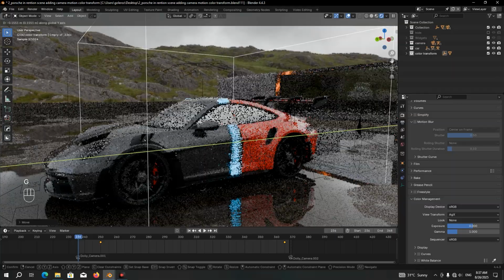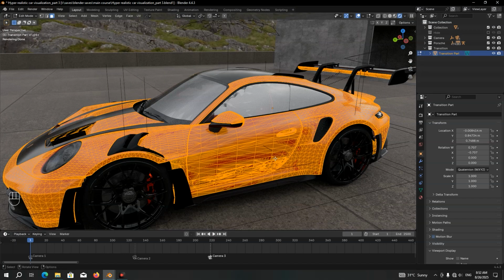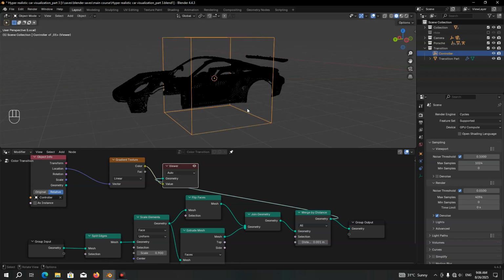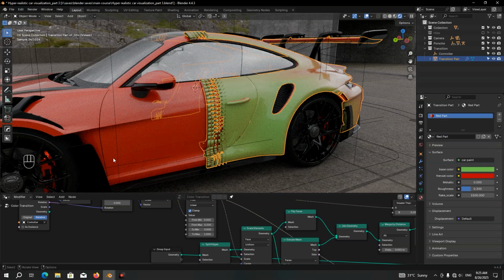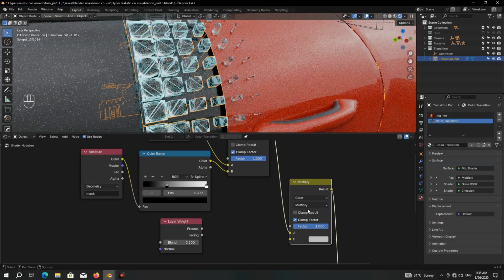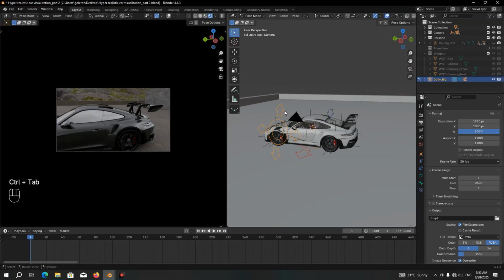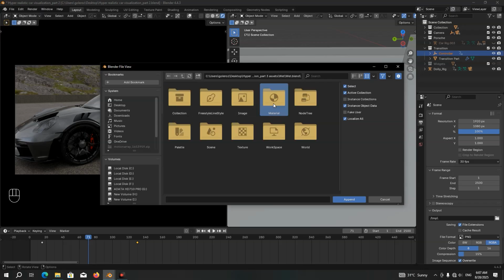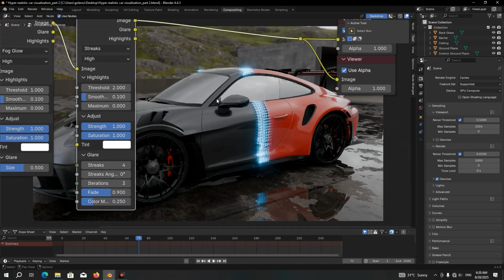Blender Car Render Series – Part 3: Color Transition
Take your Blender car renders to the next level! In Part 3 of this series, we dive into creating an eye-catching color transition effect using Geometry Nodes. Transform car parts with smooth gradients, shining glassy-like materials, and cinematic camera moves that will make your renders pop!

🎨 What You’ll Learn in This Video:
How to prepare the car perfectly for the color transition
Craft a seamless and dynamic color transition effect
Design a shining glassy-like look for the transition area
Set up cinematic camera animations with a dolly rig
Add realistic reflections, wet ground, and stunning glare effects

⏱️ Timestamps:
00:00 – Intro
00:55 – Preparing the car for the color transition
03:15 – Joining and isolating transition parts
06:11 – Setting up Geometry Nodes for the transition
07:28 – Fixing normals and merging vertices
08:53 – Adding the controller for animation
10:55 – Gradient texture and rotation setup
12:43 – Deleting hidden geometry and joining meshes
14:28 – Designing the shining glassy-like material
17:21 – Adding emission and wireframe effects
20:02 – Enhancing the transition with layer weight
21:17 – Camera animation with dolly rig
28:12 – Creating smooth slow-motion camera moves
29:24 – Wet ground material setup
31:57 – Adding glare and final compositing
34:47 – Closing thoughts

🔥 Level up your car renders today and make them cinematic!